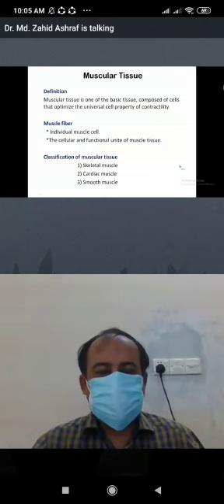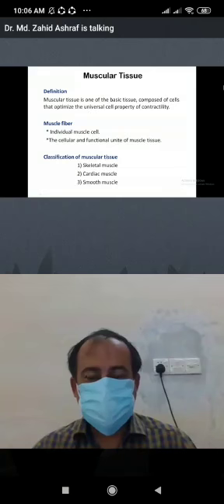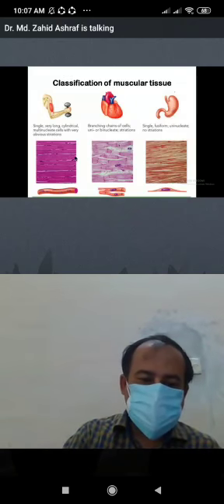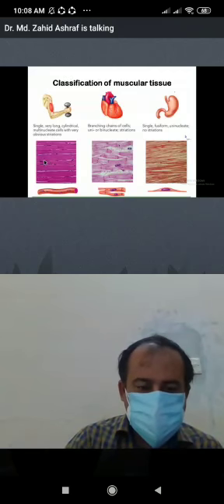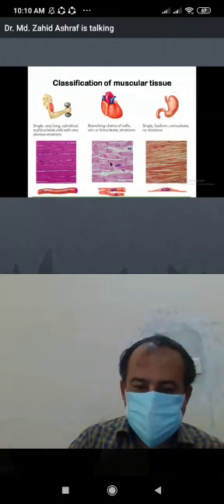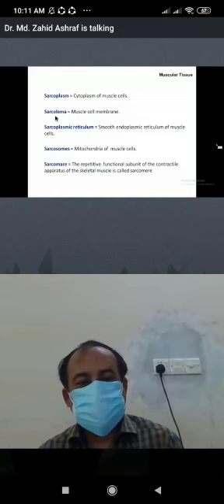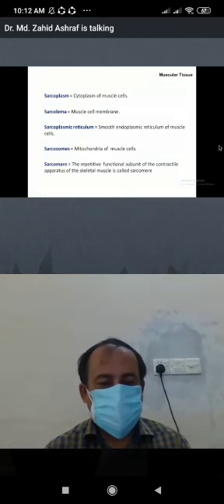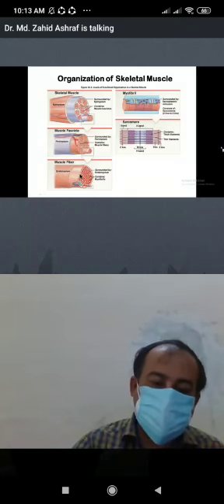Muscular tissue part-1 by jahid sir